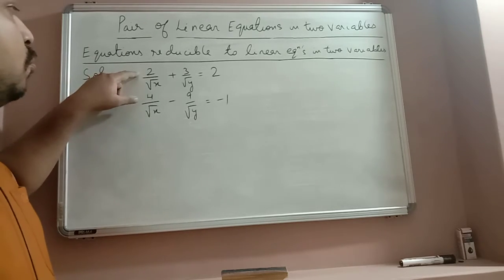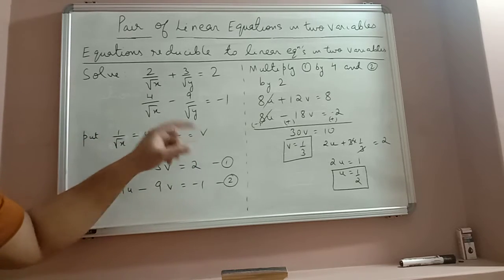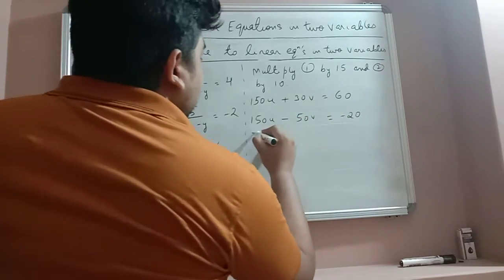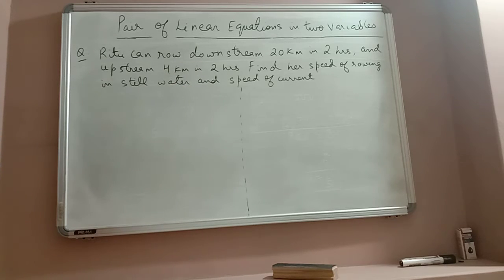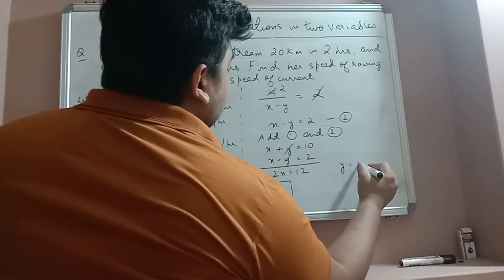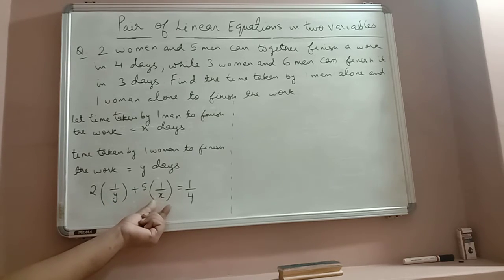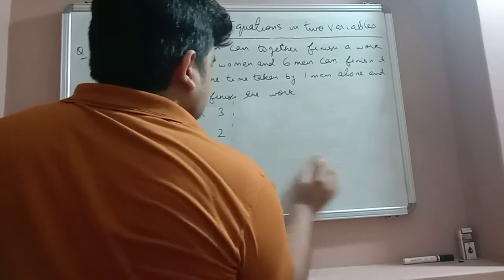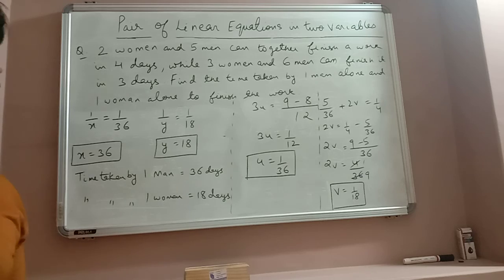Pair of Linear equations in two variables (Equations reducible to linear equations in two variables)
pair of Linear equations in two variables class 10, word problems, equations reducible to linear equations in two variables, class10 maths